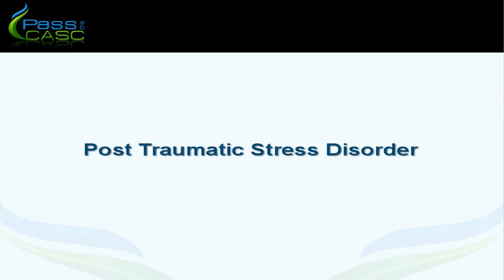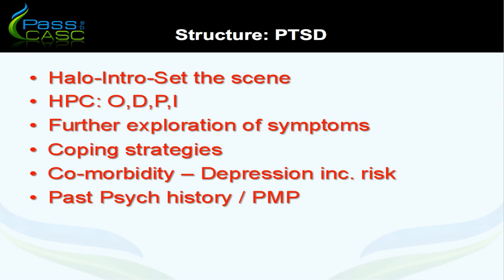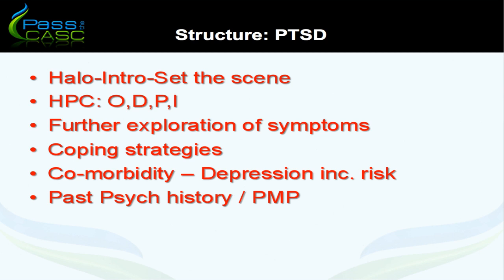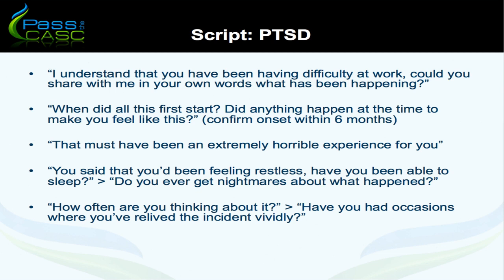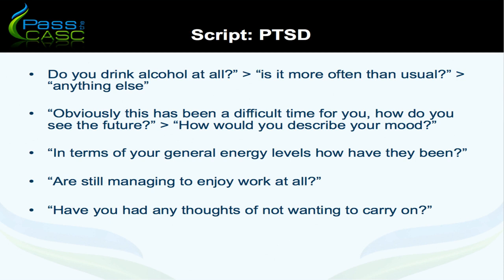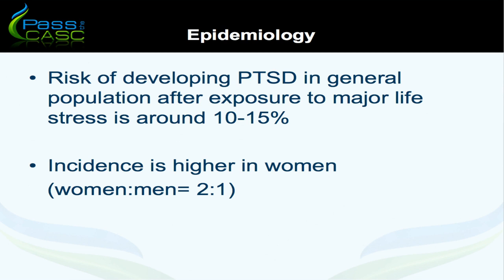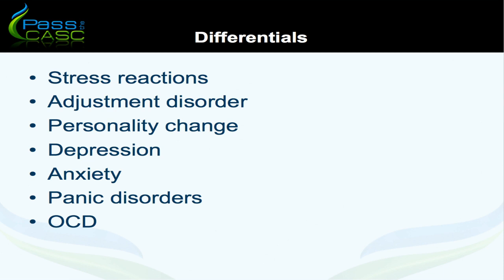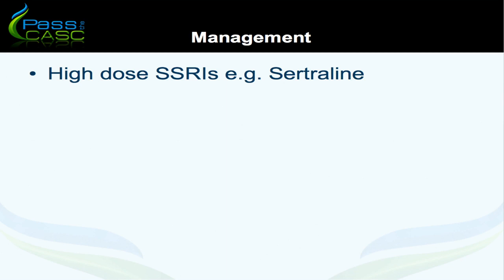MRCPsych CASC Tutorial Post Traumatic Stress Disorder Tutorial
Please watch this in conjunction with the MRCPsych CASC Video Post Traumatic Stress Disorder on our YouTube channel.

This tutorial is taken from the General Adult: Neurotic/Stress module at Pass the CASC - The Only Complete Online MRCPsych CASC Course.

We've over 10 years success preparing candidates to pass their MRCPsych CASC.

The Complete Online MRCPsych CASC course now contains over 120 brand-new original high quality CASC videos based on the 7 minute MRCPsych CASC format, over 100 audio-visual tutorials ,1:1 video lectures on optimising exam performance psychology as well as a unique CASC simulator programme and much much more!

to learn more.